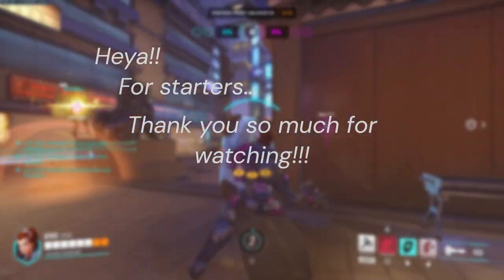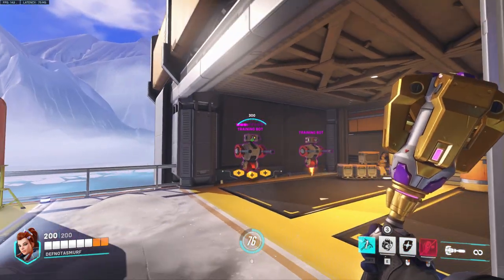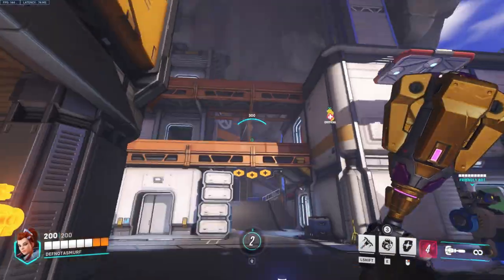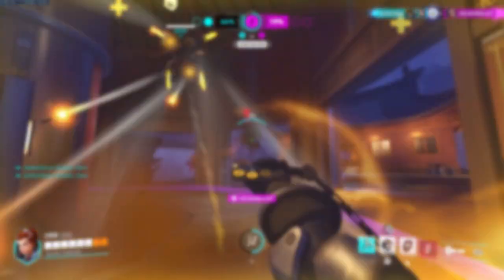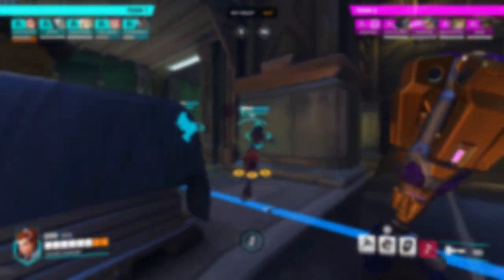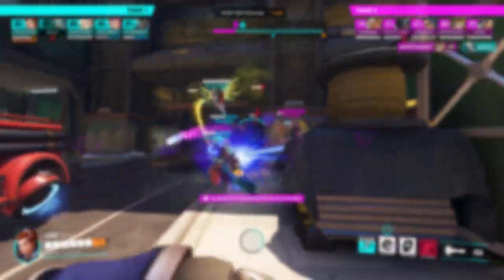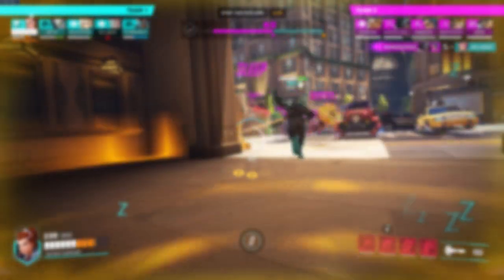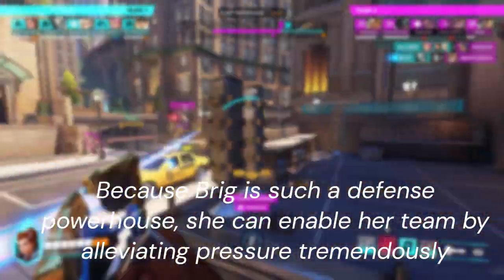How to play Brigitte Guide Part 1 - Basics, General Strategy, and How to Properly Defend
Ultimate Brig Trainer code: R5HER

This is mostly just a test for how this content will do, so any feedback would be greatly appreciated. Like I said, this is my first ever major video so I hope the quality is at least decent and informative